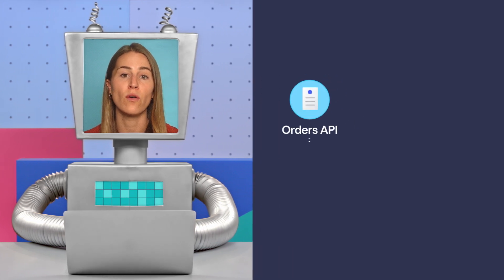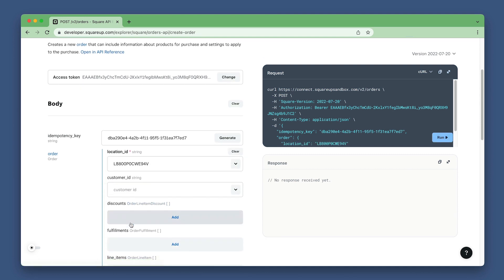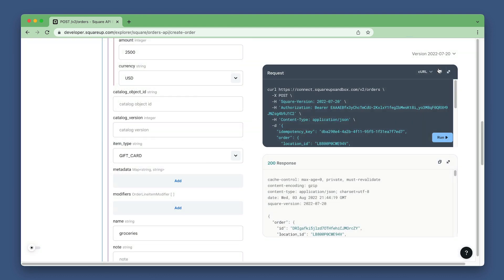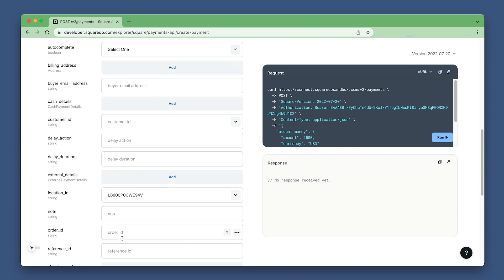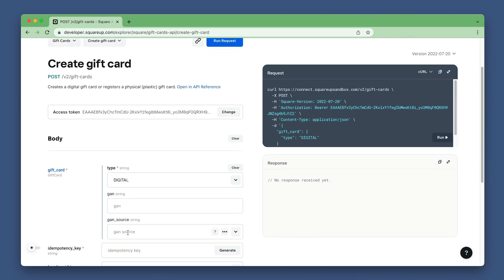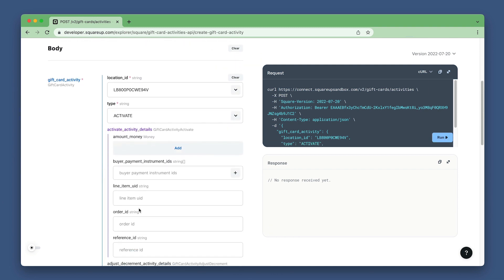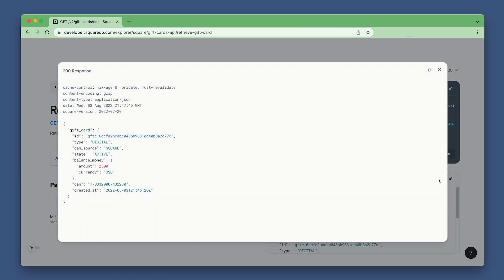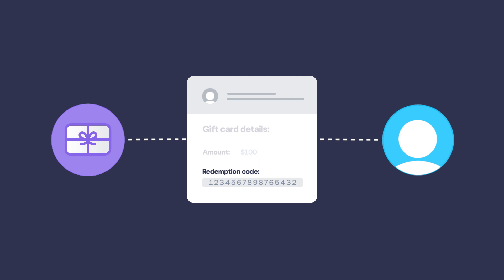Sandbox 101: Gift Cards API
In this tutorial, we'll show you how to get started with implementing Gift Cards API.

The Gift Cards API provides endpoints for creating a gift card, retrieve gift card info, linking a customer to a gift card, and unlinking a customer from a gift card.